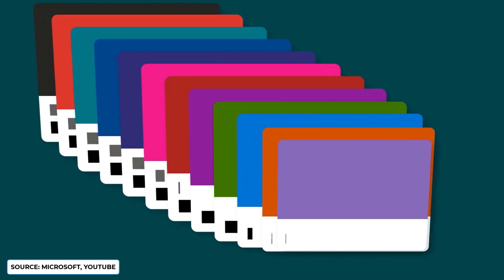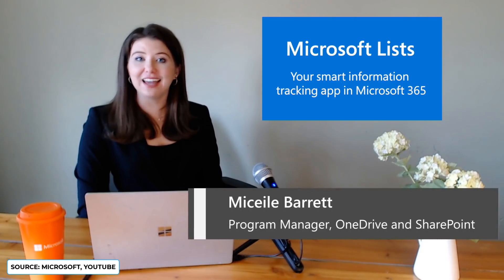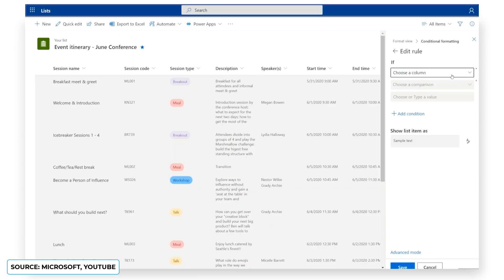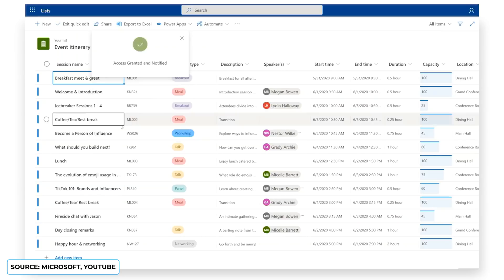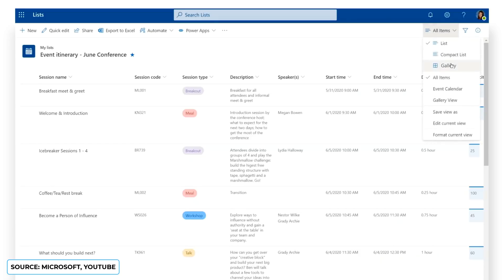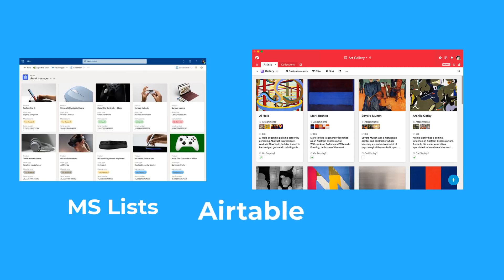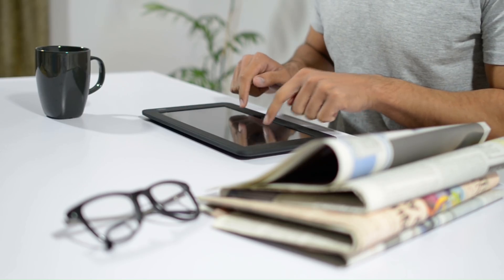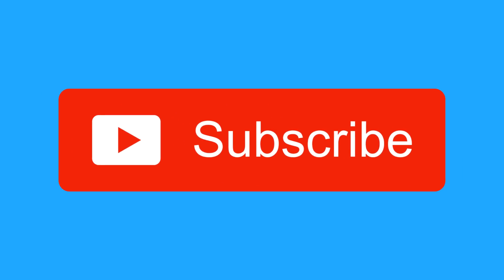Microsoft Lists: Explained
Stop doing busywork! Try Bento Focus Find the best productivity tools with our The next product release from Microsoft is the new Microsoft Lists. Microsoft Lists is an Airtable-like application designed for Microsoft 365 users for managing lists, assets, inventories, and more. Microsoft Lists aims to challenge and intensify your project management and work with tools like Microsoft Teams and more.

⛳ OUR GOAL

💸 MAKING MONEY